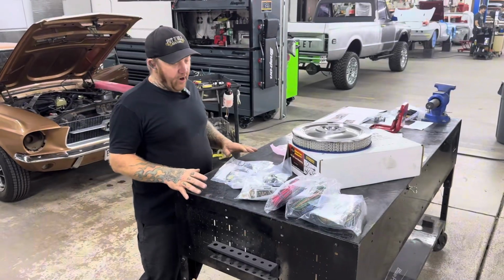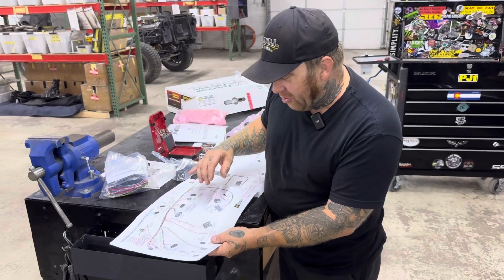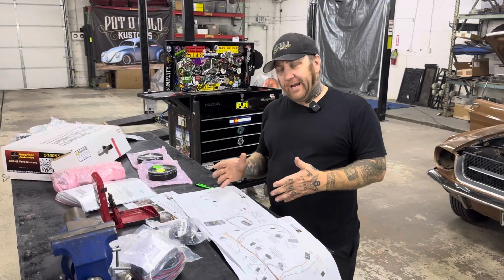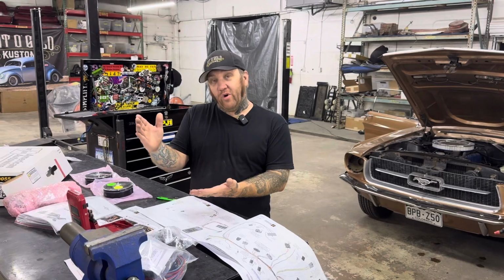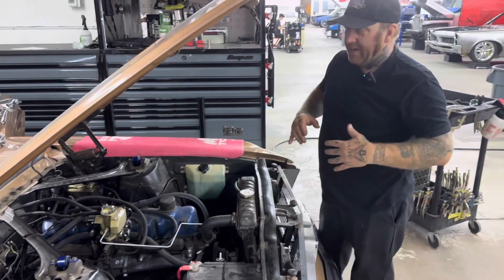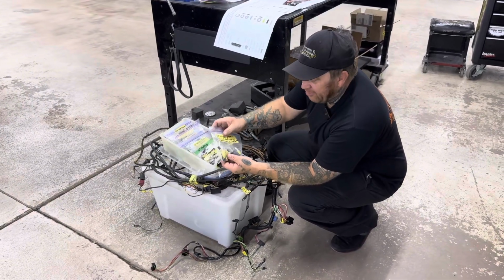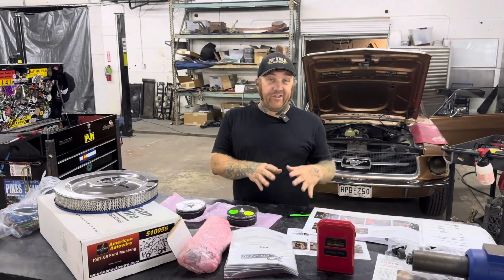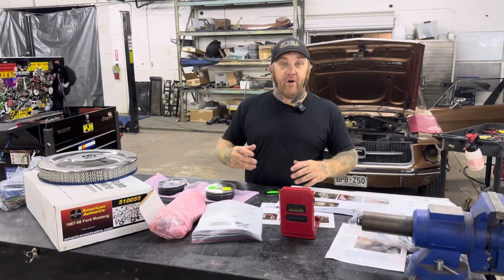Wiring Made Easy! Installing Dakota Digital gauges and an American Autowire harness in this classic!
One of the many things we do at Pot O’Gold Kustoms is wiring! Wiring may look intimidating but we’re here to help explain how with the right planning and parts that it can be made quite easier!